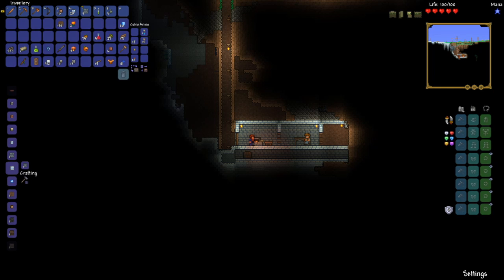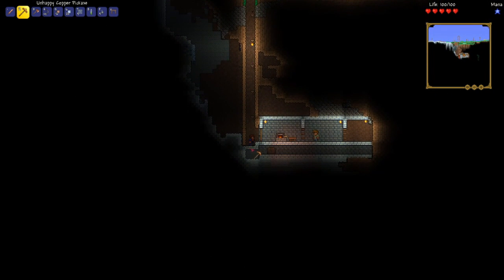Let's Play Terraria Ep 5 The waterfall of content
This is episode 5 of a Let's Play series featuring the game Terraria.

Hardcore Character
Expert Map
Fresh Start